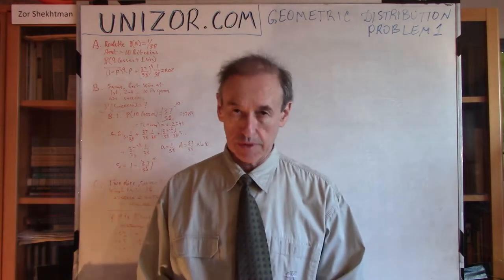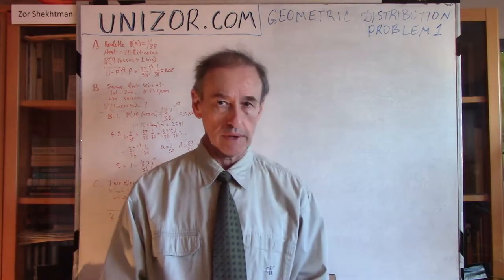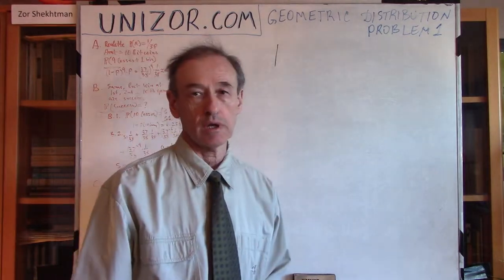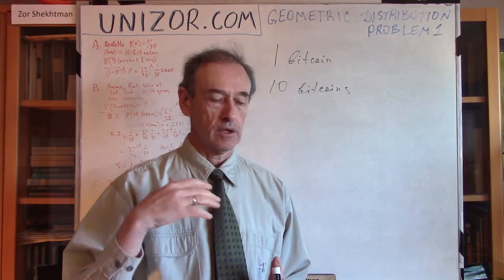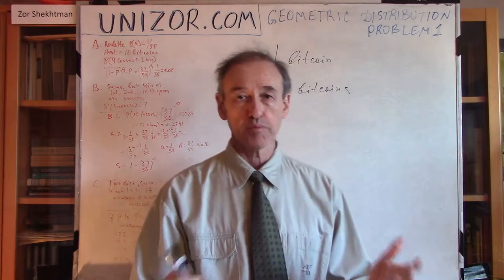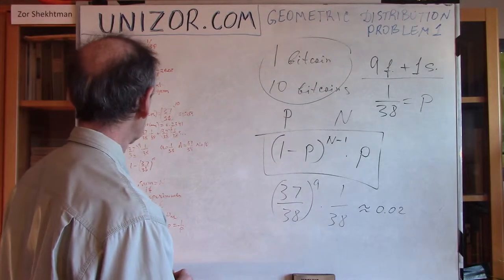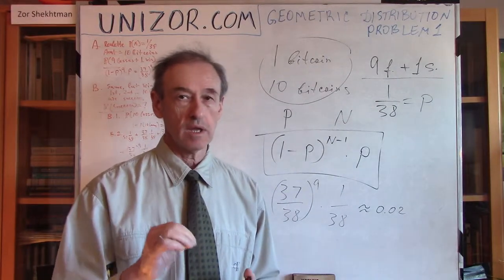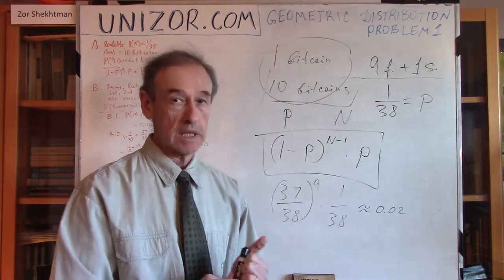Unizor - Probability - Geometric Distribution - Problems 1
Problem A
Assume that the probability of winning on a particular number in roulette equals to P=1/38. The bet is 1 bitcoin. You have exactly 10 bitcoins.
What is the probability of losing 9 times in a row and winning on the last bitcoin left?

Solution
The probability of winning is P=1/38 and the probability of losing is 1−P=37/38.
All games are independent, so the probability of their combination equals to a product of their probabilities.
Therefore, a sequence of 9 losses and 1 winning has a probability of
[(1−P)^9]·P = [(37/38)^9]·(1/38) ≅ 0.02

Problem B
Let's expand the previous problem and assume that winning in the 1st or the 2nd or any other game up to 10th are also what we consider as an ultimate success because we end up with money, while losing the ten games in a row would bankrupt us and should be considered as an ultimate failure.
What is the probability of ultimate success?

Solution 1
The easy solution is to calculate the probability of a failure, that is the probability of 10 losses in a row.
This is equal to
(37/38)^10 ≅ 0.7659
Therefore, the probability of success is
1 − (37/38)^10 ≅ 0.2341

Solution 2
On the other hand, we can calculate 10 different probabilities of winning in the 1st game, in the 2nd game etc. up to 10th game and add them up.
This would be a sum of a geometric progression with the first member a=1/38 and the factor d=37/38.
The sum of the 10 members of this geometric progression equals to
S = 1/38+37/(38^2)+...+(37^8)/(38^9)+(37^9)/(38^10)
To summarize this geometric progression without using a formula, which only few people remember, let's multiply this sum by a factor:
S·(37/38) = 37/(38^2)+...+(37^9)/(38^10)+(37^10)/(38^11) =
= S − (1/38) + (37^10)/(38^11)
Now we can consider this as an equation for an unknown S that can be easily solved:
S·[1-(37/38)] =
= (1/38)·[1-(37/38)^10]
Hence,
S/38 = (1/38)·[1-(37/38)10]
Therefore,
S = 1-(37/38)^10 ≅ 0.2341
The same exactly answer as in the Solution 1
Problem C
Assume you are playing the following game.
Two dice are rolled and the resulting numbers are added together. If the sum is N, you win. Otherwise, you lose.
What should N be if you would like the average number of experiments until the first winning to be equal to 6?

Solution
Since we are talking about the number of experiments until the first success, this is an example of a geometric distribution.
The probability of success p is the probability of a sum of two numbers rolled on two dice to be N.
Obviously, probability p is a function of the number N. If, for example, N is less than 2 or greater than 12, the probability of success equals to 0 since any experiment results in the sum of two numbers to be between 2 and 12.
The average number of experiments until the first success for a geometrically distributed random variable with the probability of success p equals to 1/p, as we know from the lecture on properties of geometric distribution, and is given in this problem as being equal to 6.
Therefore, we can determine the probability of success. If 1/p=6, p must be equal to 1/6.
All we have to do is to determine N from a statement that the probability of a sum of two numbers to be equal to N is 1/6.
This is a combinatorial problem.
Let's research the number of combinations that lead to each value of a sum of two numbers on rolled dice.
N=2: 1+1 (1)
N=3: 1+2;2+1 (2)
N=4: 1+3;2+2;3+1 (3)
N=5: 1+4;2+3;3+2;4+1 (4)
N=6: 1+5;2+4;3+3;4+2;5+1 (5)
N=7: 1+6;2+5;3+4;4+3;5+2;6+1 (6)
N=8: 2+6;3+5;4+4;5+3;6+2 (5)
N=9: 3+6;4+5;5+4;6+3 (4)
N=10: 4+6;5+5;6+4 (3)
N=11: 5+6;6+5 (2)
N=12: 6+6 (1)
The total number of combinations of numbers on two dice is, obviously, 6·6=36. The only value of the sum of two numbers that gives the probability 1/6 is N=7 with 6 different combinations of two numbers since 6/36=1/6. All other values of N are rarer than this and, therefore, their probabilities are less than 1/6. Therefore, the solution of this problem is N=7.
If, for example, the problem stated that the average number of experiments until the first success must be equal to 9, the solution would be either N=5 with 4 combinations or N=9 with 4 combinations because 4/36=1/9.